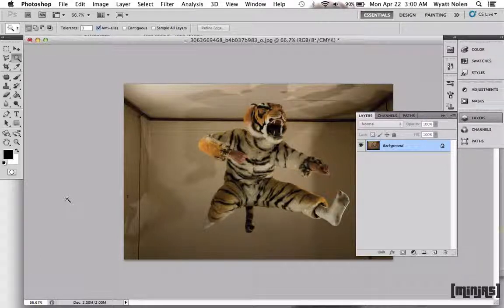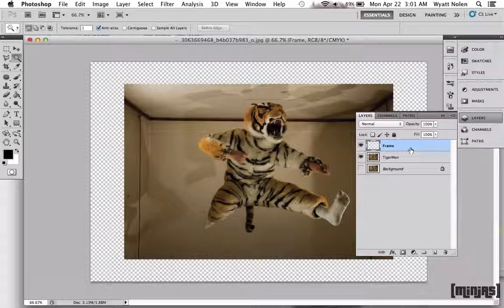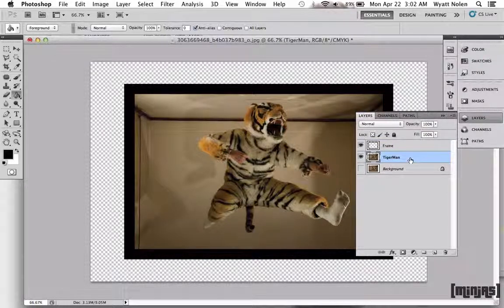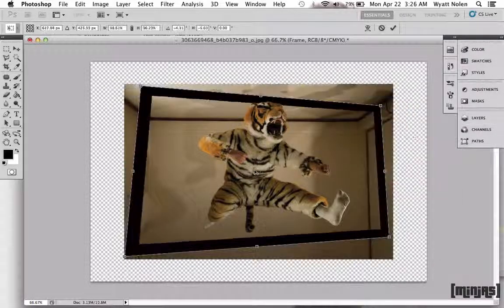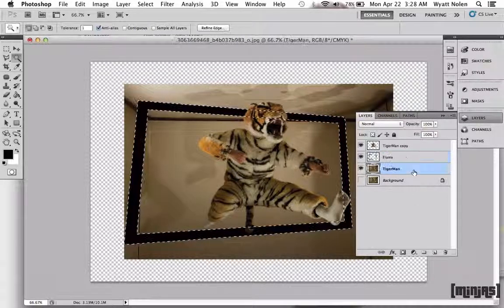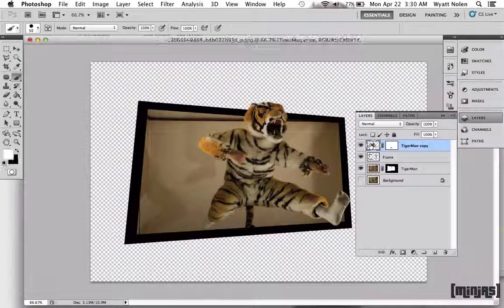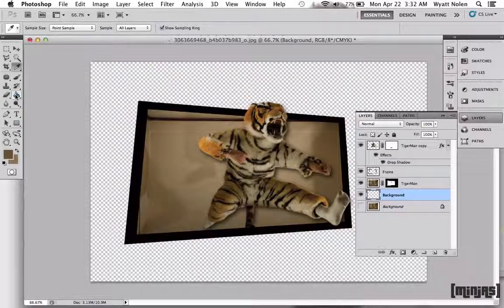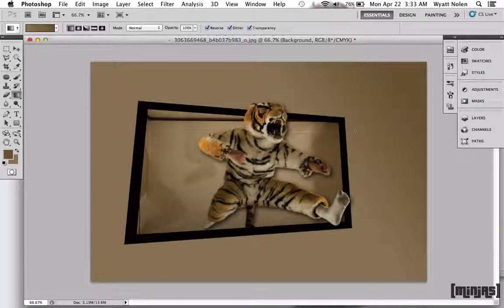MINja Tutorials Photoshop Tutorial 3D Picture Frame